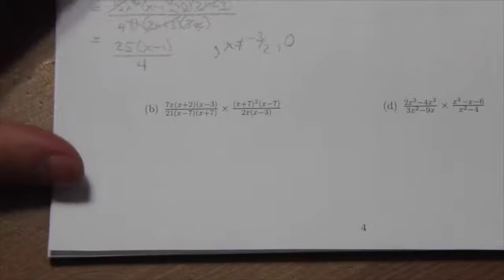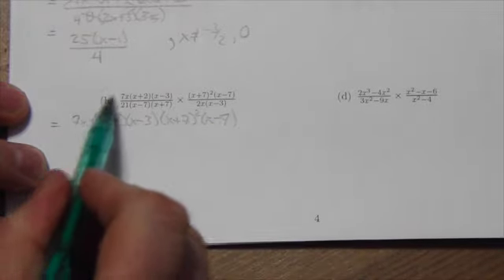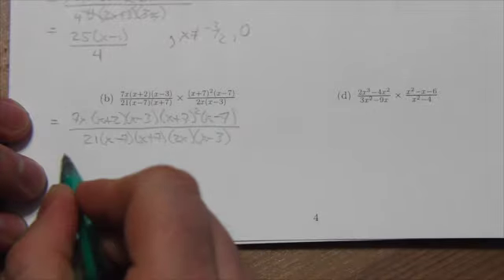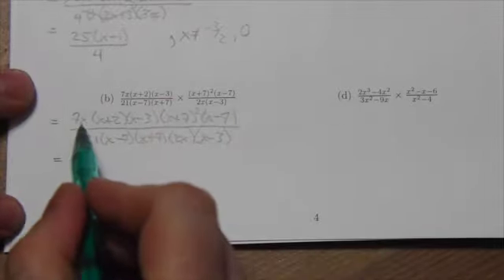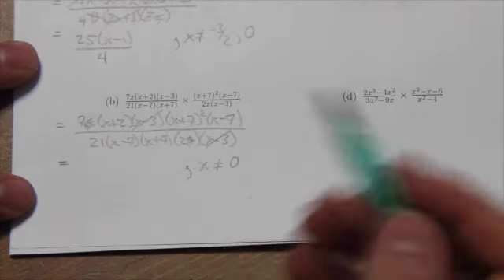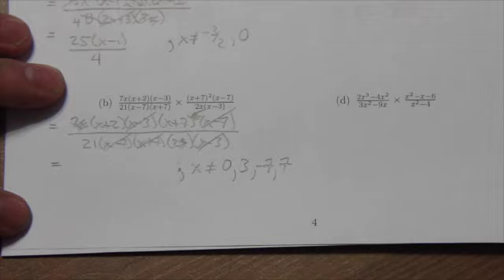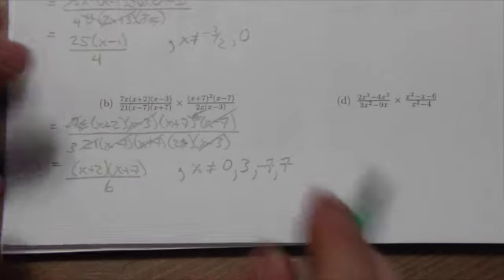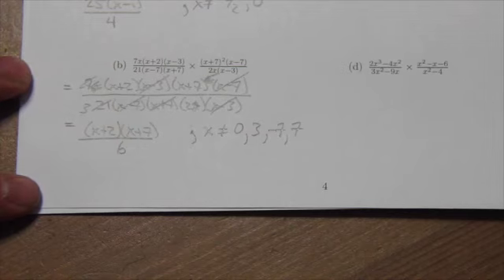Math 20-1 Rationals Review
This is about multiplying rational expressions.